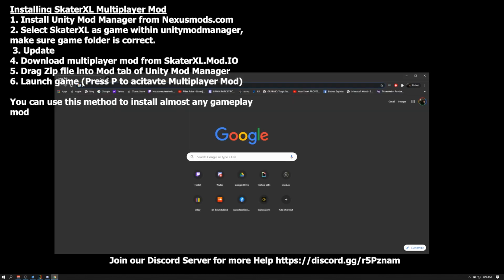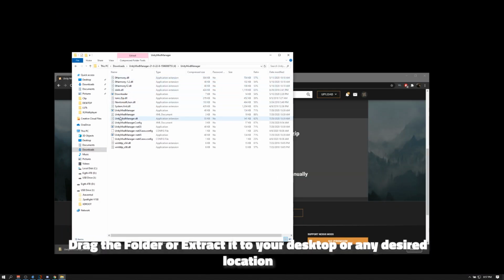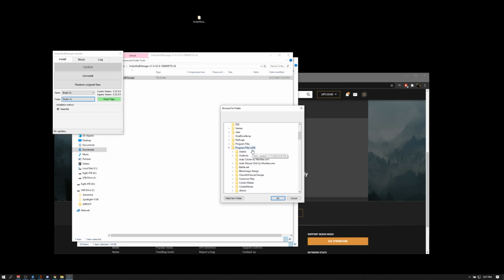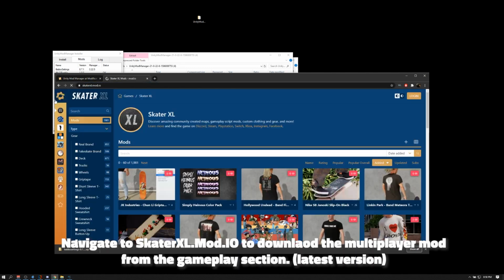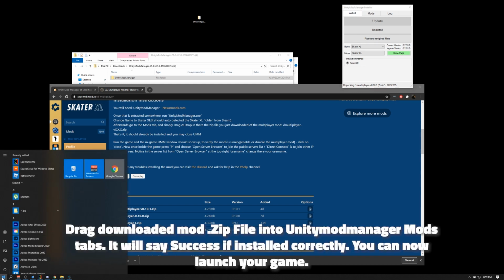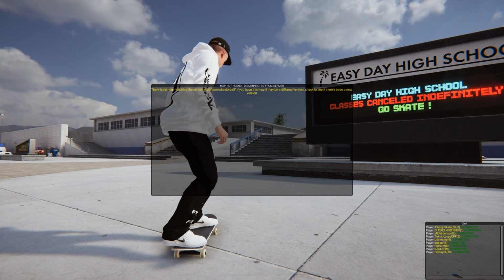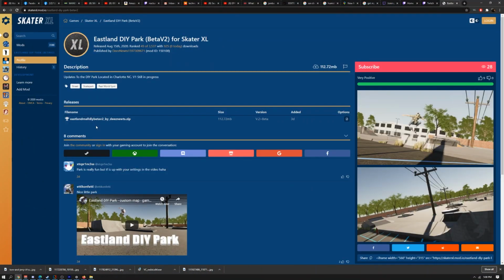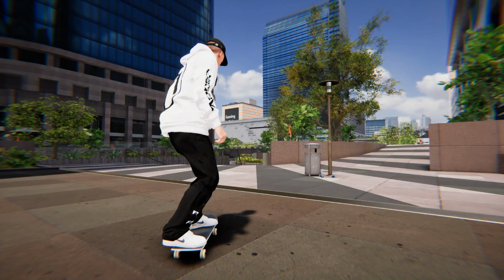SkaterXL Multiplayer Mod Installation Tutorial/Guide (Quick and Simple) (Working)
Installing SkaterXL Multiplayer Mod

1. Install Unity Mod Manager from Nexusmods.com

2. Select SkaterXL as game within unitymodmanager, make sure game folder is correct.
3. Update

4. Download multiplayer mod from SkaterXL.Mod.IO
5. Drag Zip file into Mod tab of Unity Mod Manager
6. Launch game (Press P to acitavte Multiplayer Mod)

You can use this method to install almost any gameplay mod

Creating a Custom Maps Folder

Navigate to ‘My Documents’
1. Create a ‘SkaterXL’ Folder
2. Create a ‘Maps’ Folder inside of the SkaterXL Folder
3. Download a map from SkaterXL.Mod.IO
4. Extra map file from the downloaded zip folder into the Maps Sub Folder.

To Create a folder just right click on any empty space in the directory and select ‘Create Folder’

PC master race obviously